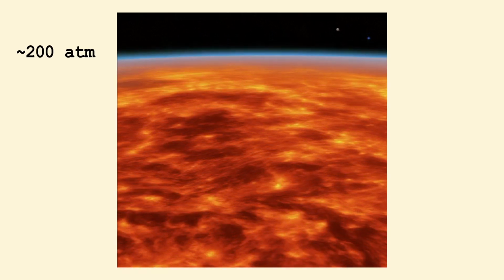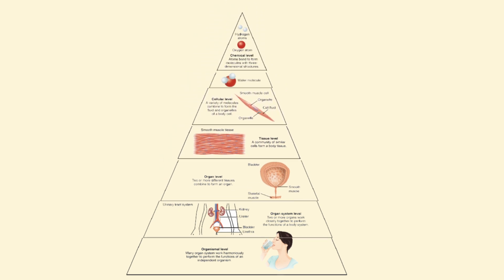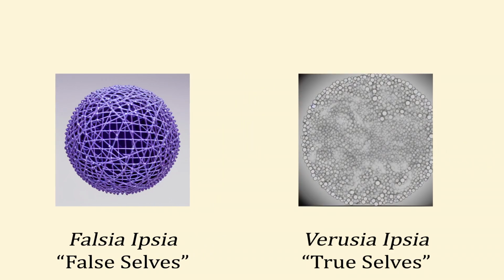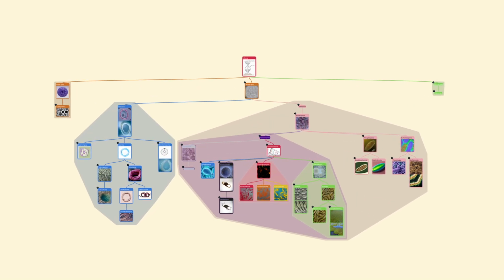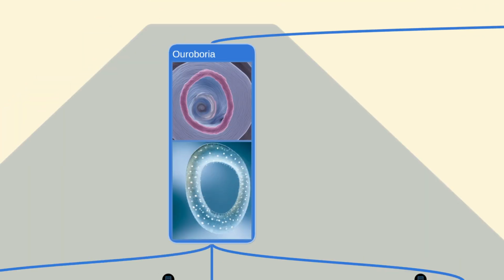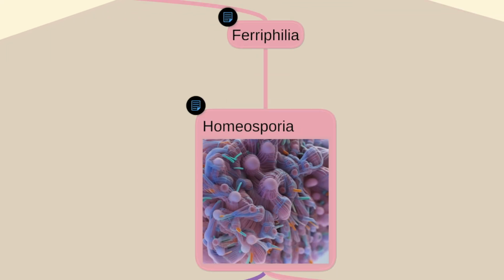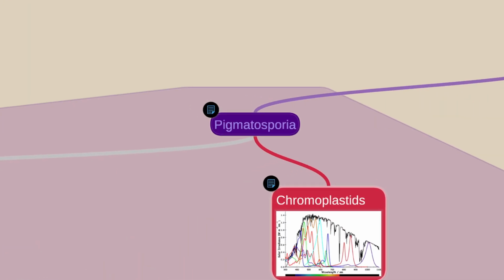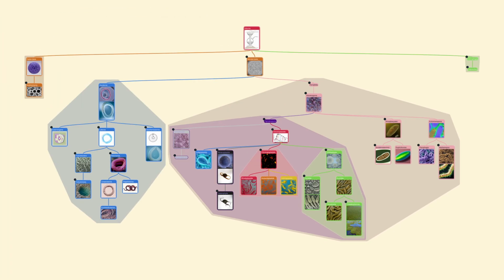Life on Dianthos - Part 2 - Biopoesis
Thus begins the tale of evolution on planet Dianthos, the third planet in the solar system. I am uploading part 2 prior to part 1 to give myself a strong foothold on what it takes to create a video. The story of part 1 is complete and will be coming in a future video.

Chapters:
0:00 Intro
0:14 Abiogenesis
4:08 Cell Theory
5:58 Membrane Synthesis
7:36 Energy Generation
9:13 DNA
12:05 Duplication of DNA
13:25 Energy Advancements
16:05 Atmospheric catastrophy
18:24 Tree of Life
20:55 Outro